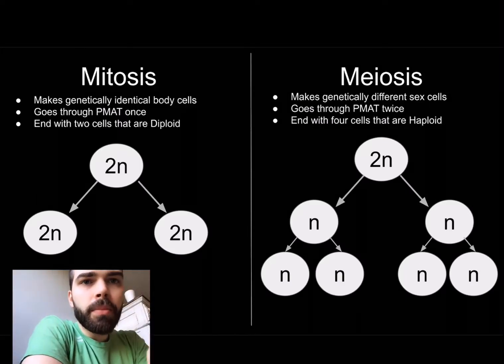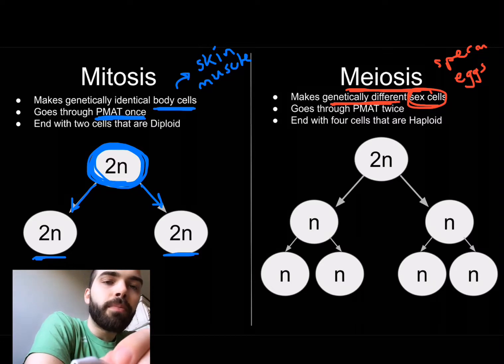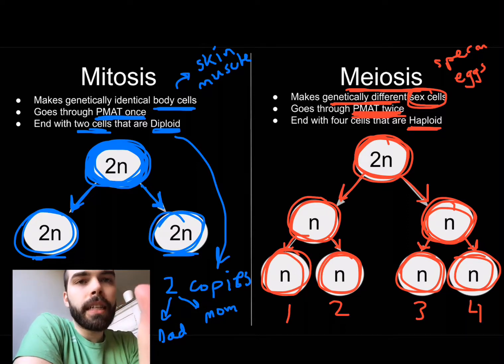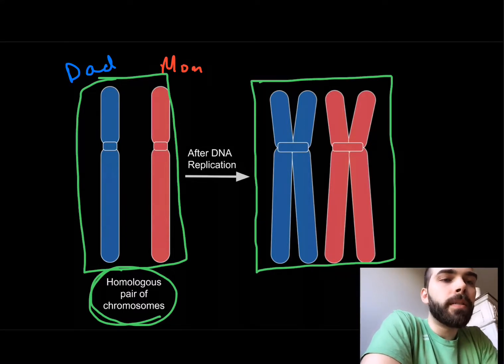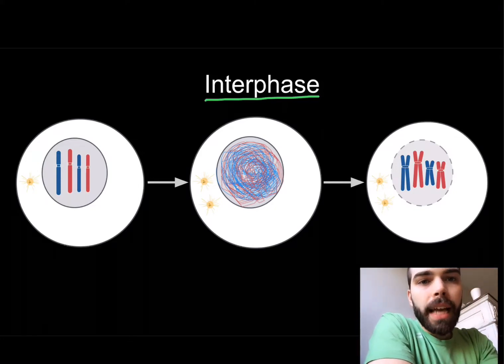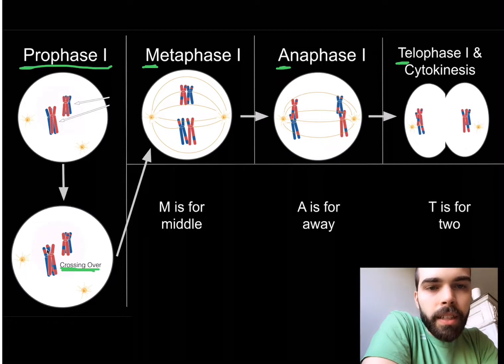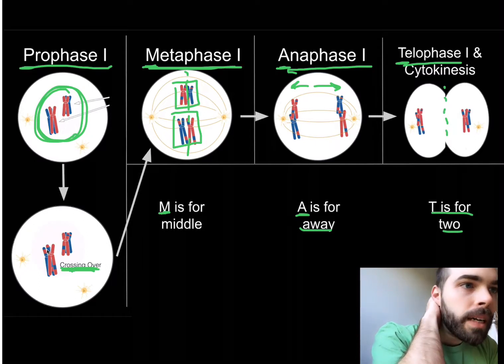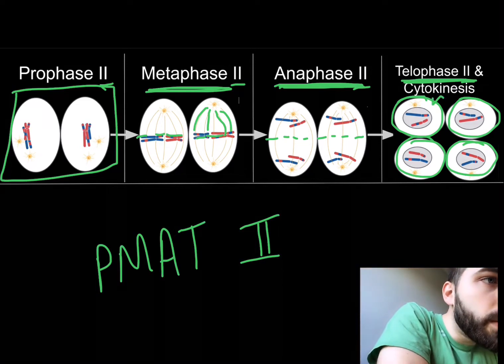Basics of Meiosis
In this video, I give an overview of Meiosis by comparing and contrasting it with Mitosis, defining some of the key terms, and explaining each step of the process.